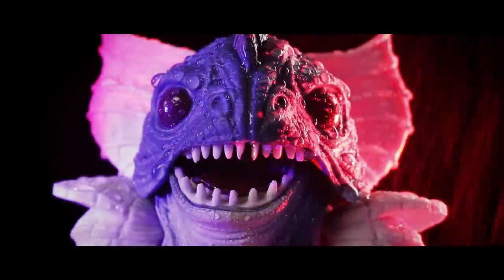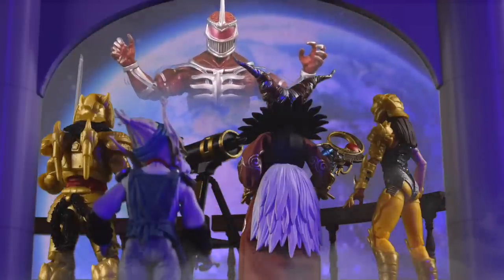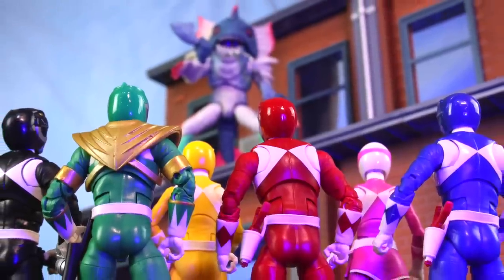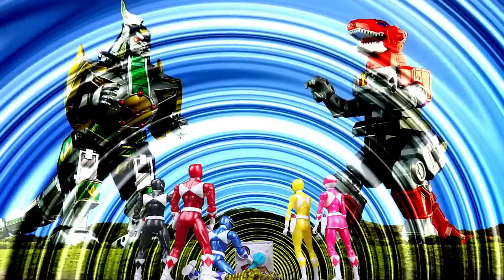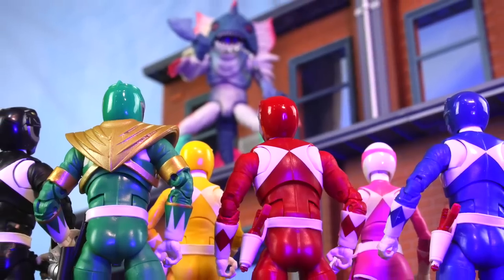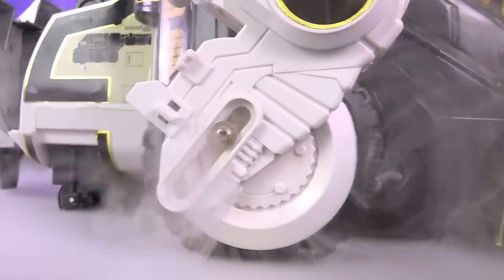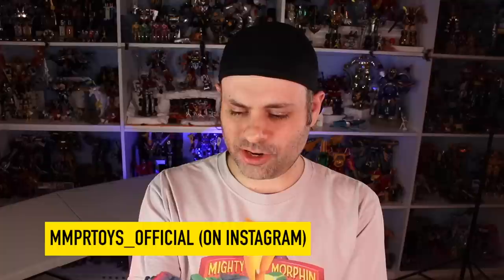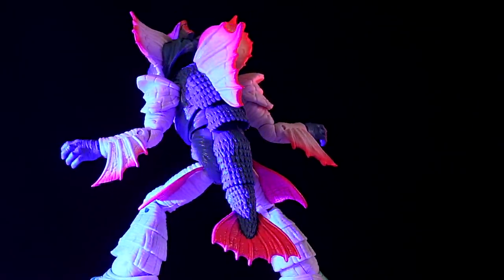Did Red Ranger Jason Destroy the Power Rangers Dino Zords? (Hasbro Lightning Collection)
What do you think? In Power Rangers "The Mutiny" could the Power Rangers have done more to fight Pirantishead? I don't think calling the Zords right away was the way to go. Especially after he started freezing them. Maybe Lord Zedd would have still destroyed them in the end, but I think the rangers could have done more to fight his monster. (We're talking about in universe here, of course the show is here to sell toys, and it was time to sell new Zords. That's the reality explanation. But, things can also be written differently and still have the same outcome, but make more sense).

WHAT IS YOUR MAILING ADDRESS?:
Bruno/MMPRtoys
868 W. Street Rd. 345